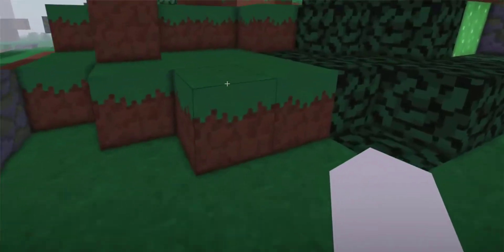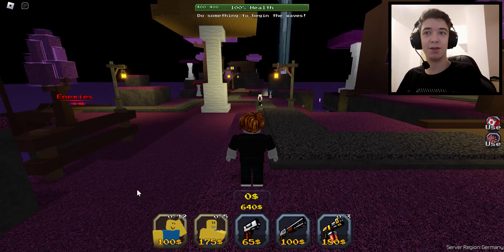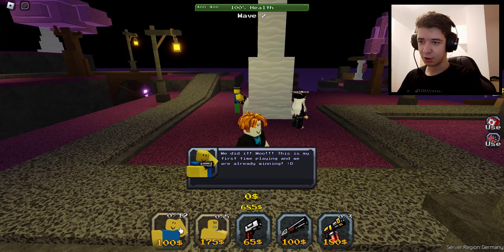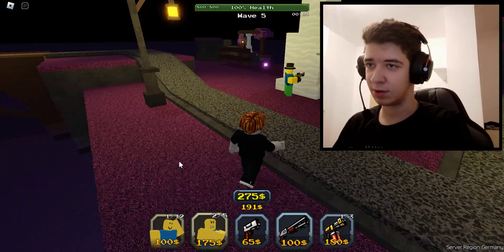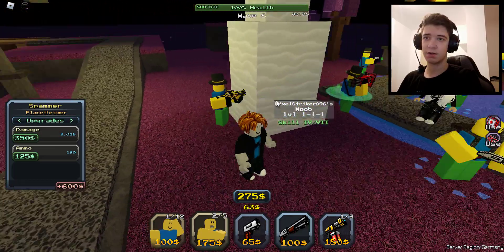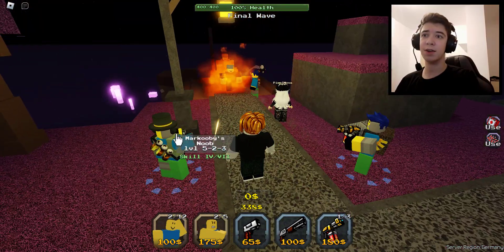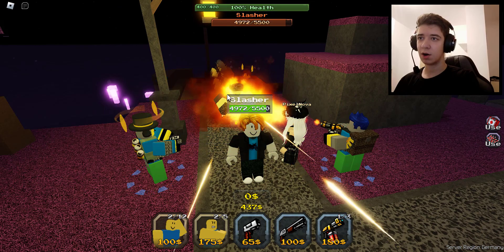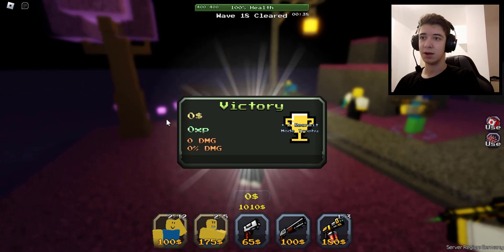I Played Pixel Gun 3D BUT IN ROBLOX!!!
Well this was fun, wasn't it?

Hi, you can call me Markooby, my dream is to become a big Content Creator one day, feel free to subscribe, if you're new, subscribing to me really means a lot, especially your support, every subscriber counts! :)